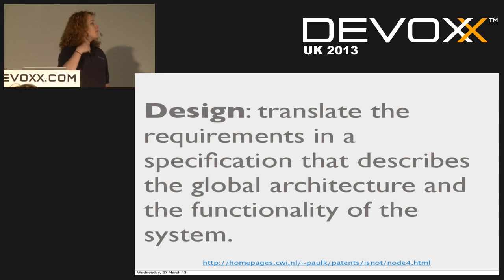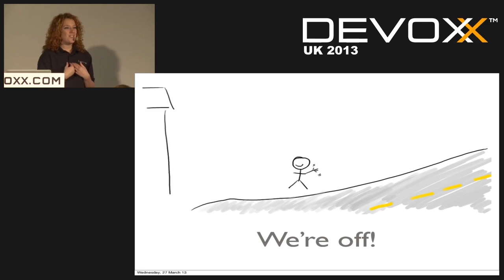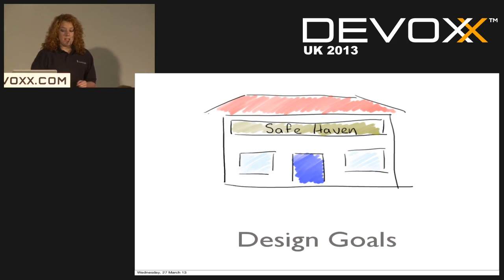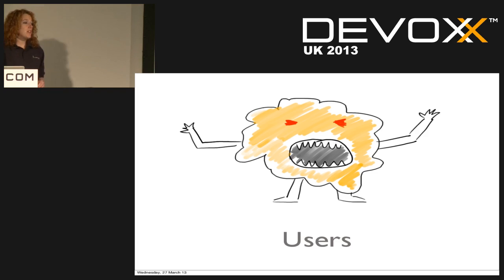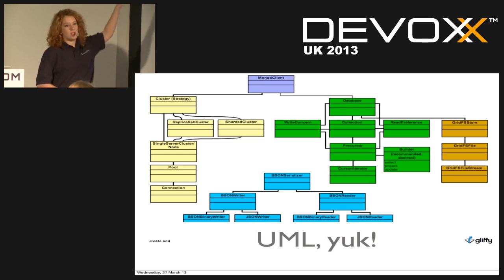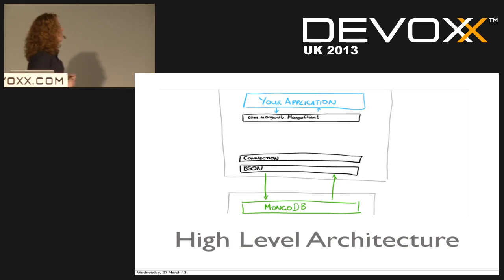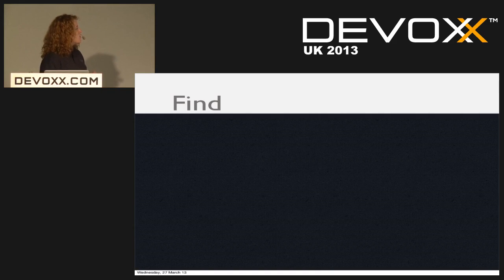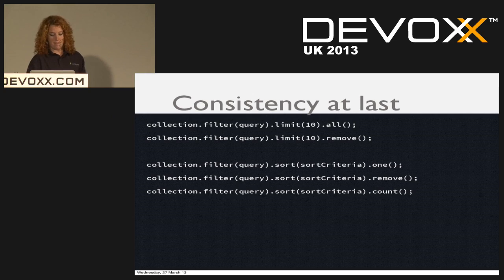What do you mean backwards compatibility?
The Java driver for MongoDB is the most... mature... of the NoSQL database’s drivers. It was designed without some of the modern Java features we now take for granted (generics, I’m looking at you), and is the sort of API that might be much easier with the eagerly anticipated lambdas in Java 8.Although figures are hard to come by, the existing Java driver might even be the most used of all of all the MongoDB drivers. Which leads to a tricky question: how do you create a new API that utilises modern development patterns, whilst retaining backwards compatibility for your users? These users are fundamental to the success of your business - you do not want to upset them, alienate them, break their systems or make it hard for them to migrate to the New World Order.In this presentation Trisha will share some of the pain experienced and solutions tried along the journey of creating a new Java driver for MongoDB. You might even get a sneak peek at it long before it’s due for release.

Author:
Trisha Gee
Trisha has developed Java applications for a range of industries, including finance, manufacturing and non-profit, for companies of all sizes. She has expertise in Java high performance systems, is passionate about enabling developer productivity, and dabbles with Open Source development. Trisha blogs regularly on subjects that she thinks developers and other humans should care about, she’s a leader of the Sevilla Java User Group, a key member of the London Java Community, a MongoDB Master and a Java Champion. She believes we shouldn't all have to make the same mistakes again and again, so now she works for JetBrains where she can tell developers about all the cool stuff she's learnt so far.